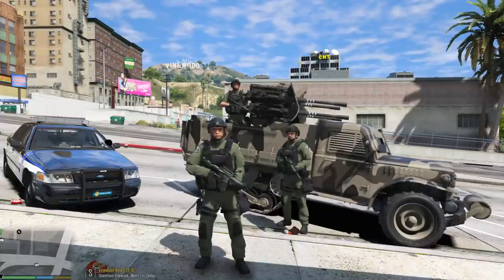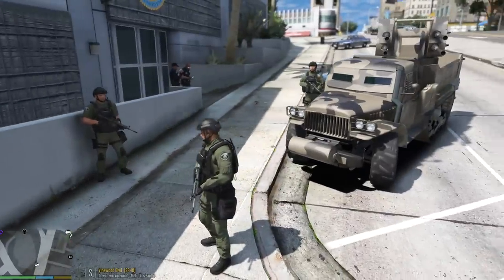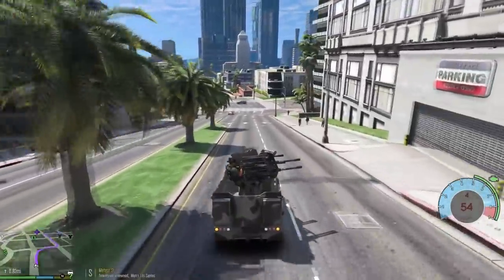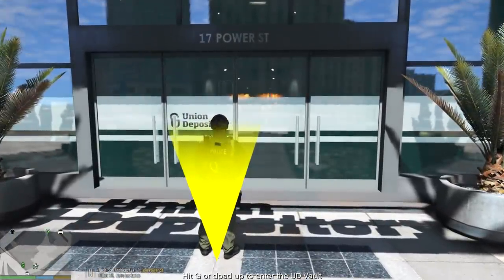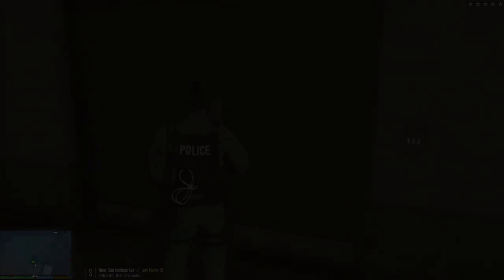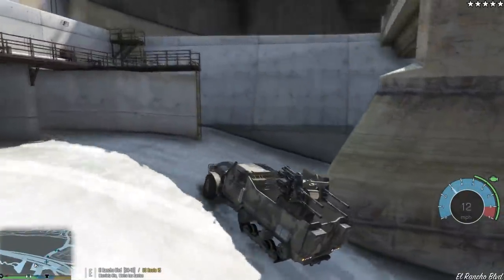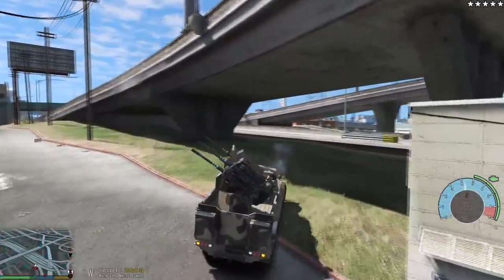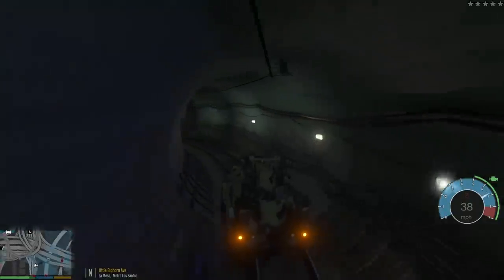Bad SWAT Team Robs a BANK!! (GTA 5 Mods - Evade Gameplay)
Today we do a bad SWAT episode where we do a bank heist!!